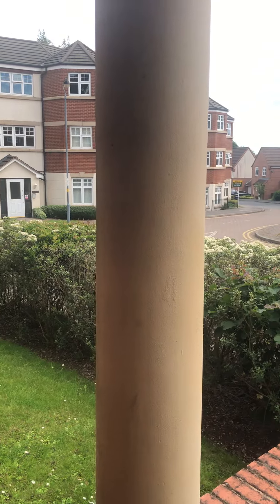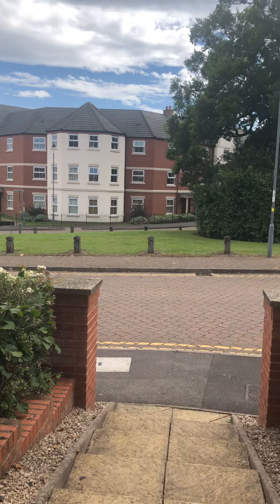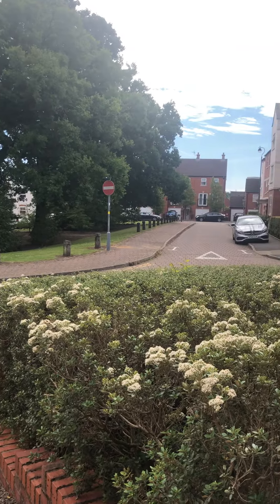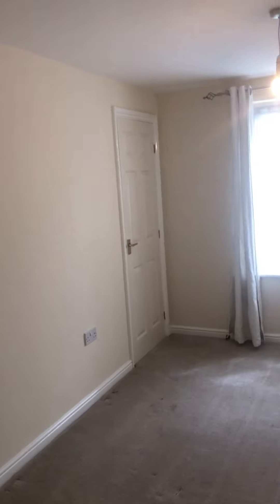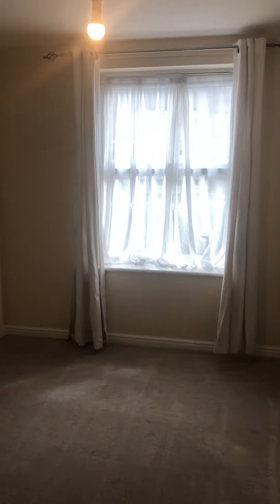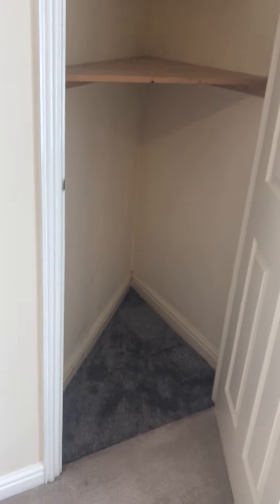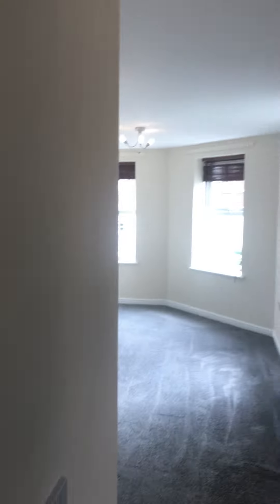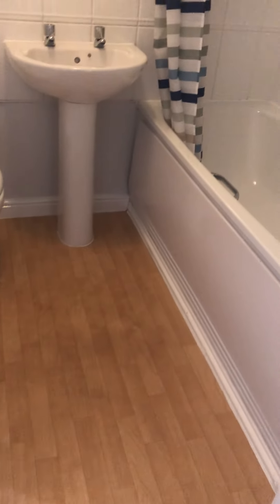1, 61 Ratcliffe Ave